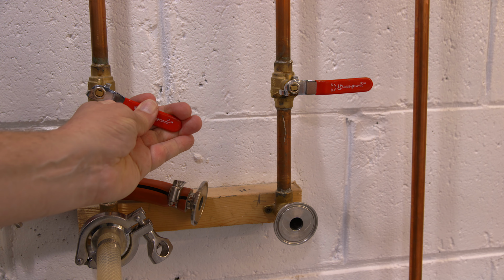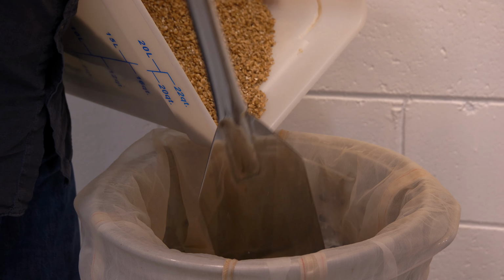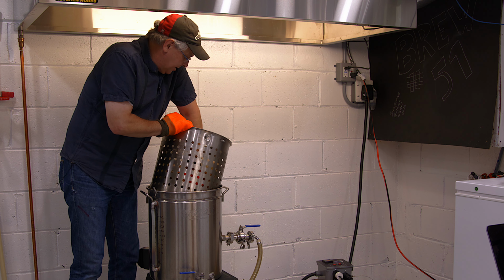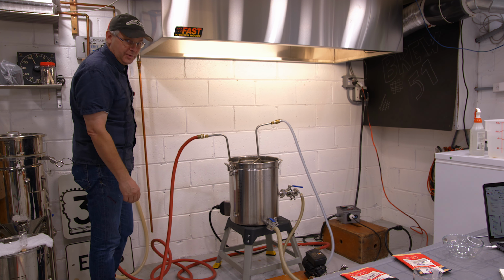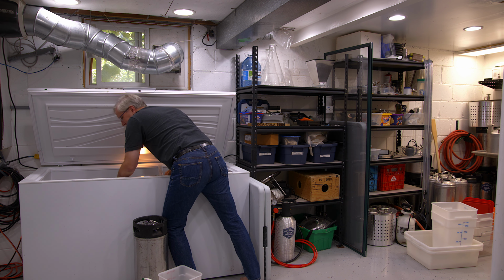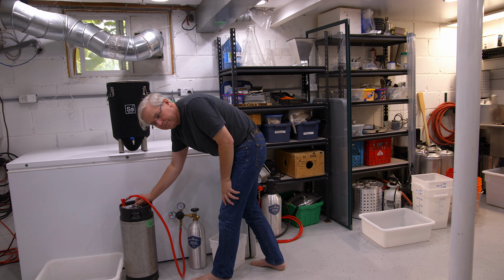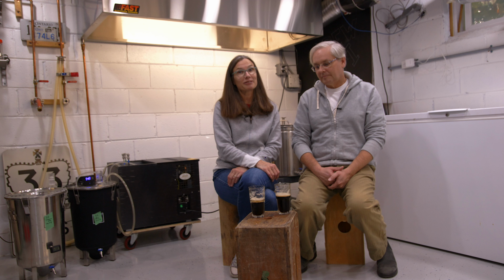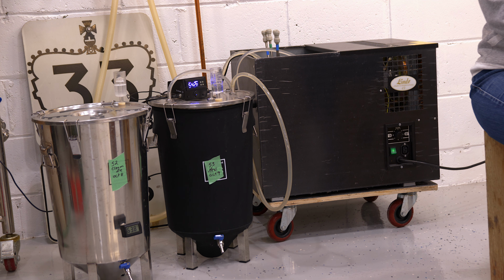How To Brew A Porter Beer - A Style To Remember!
Brewing The Beer That Launched 1,000 Ships! Home Brewing A Porter

Get ready for a deep dive into the rich tradition of brewing porter beer!  In this episode, we're brewing a classic porter, a recipe inspired by Eric's Plummer's Porter with some personal tweaks. If you’re a fan of dark, malty beers like stout but crave something lighter, this porter is for you. We walk through every step from grain selection (Golden Promise, Chocolate Malt, and Golden Naked Oats) to a perfect, low-carbonation kegging process.

Learn about:

Traditional Irish brewing techniques
Porter history, including Guinness’s porter before stout
UK-style hops like East Kent Goldings and Fuggle
Brewing tips for homebrewers, from mash temperatures to yeast selection
This is brew number 51 on our channel, and it's perfect for pairing with hearty dishes or even in recipes (yes, there’s cake involved!).

Brew 51 Porter

30L Strike water @ 153ºF
1 campden tablet
6 mL lactic acid

3.5 Kg Golden promise 82.4%
250g Simpson DRC 5.9%
200g Chocolate malt 4.7%
200g golden naked oats 4.7%
100g black patent 2.4%

60 minute mash @ 152ºF
15 minute mash out @ 171ºF

Pre boil gravity 1.037
Pre boil volume 29L

25g EKG 6.1% Alpha 60 minutes
21g fuggles 5.6% Alpha 30 minutes
10g EKG 6.1% Alpha flameout
15 minute whirlpool before chill

Opening gravity 1.044

Chilled to 68ºF
pitched 1 pkg WLP 013 London Ale

3.8% ABV